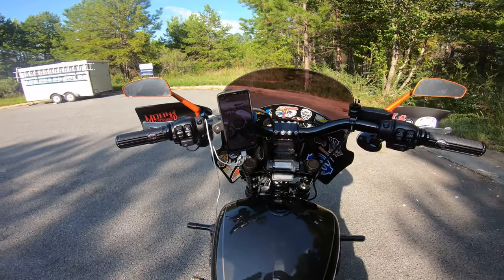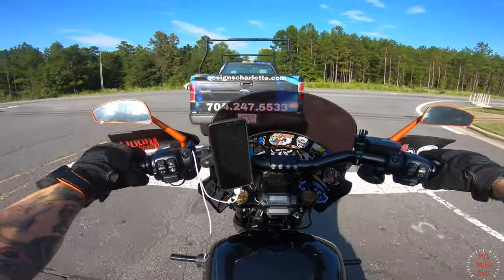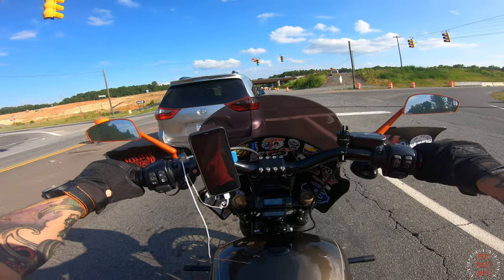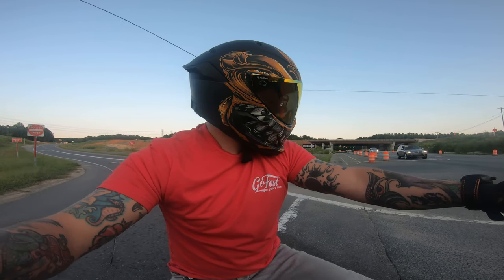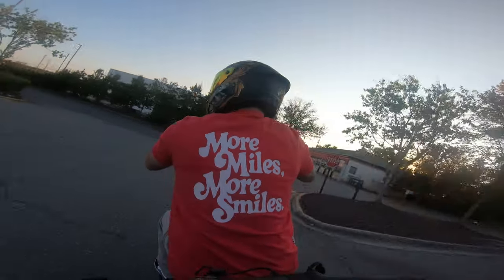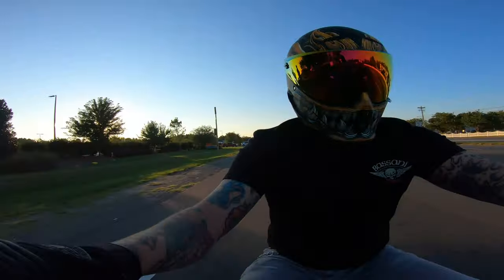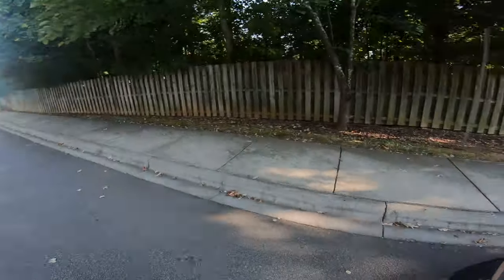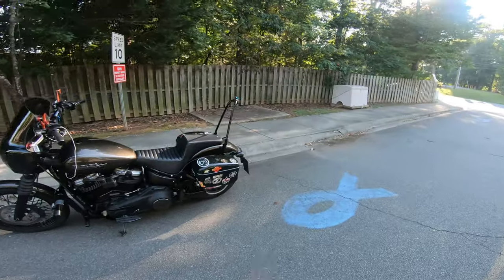The Truth About the Ruroc ATLAS 3.0 Helmet.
After spending some time with this helmet and seeing all the other reviews online I think it is only fair to let you guys know what I think about the Ruroc ATLAS 3.0.

beats by @theinfinitryda